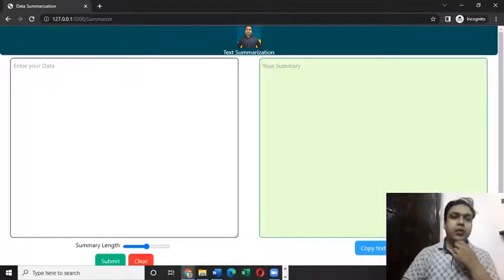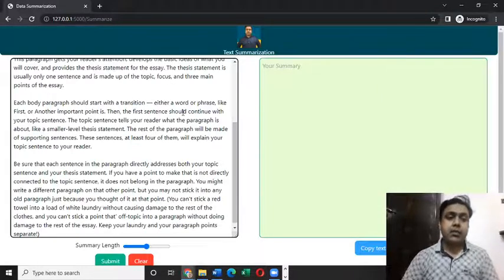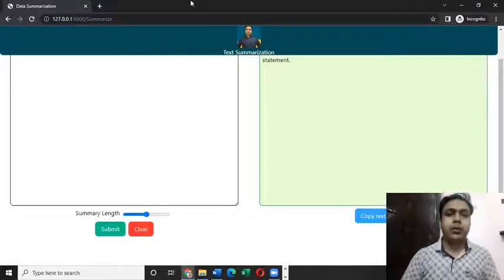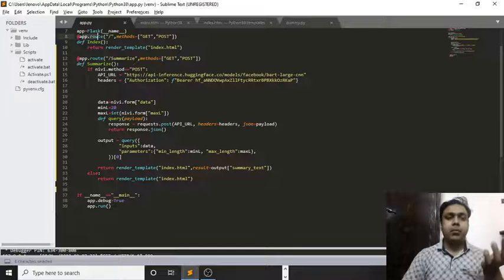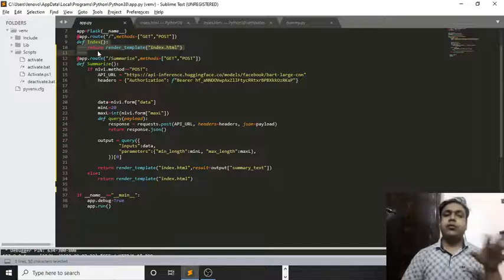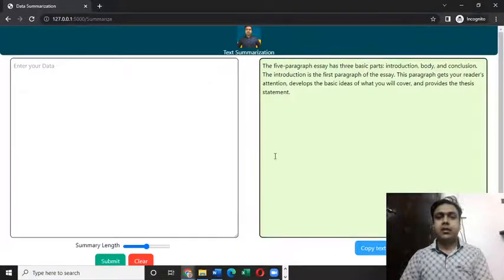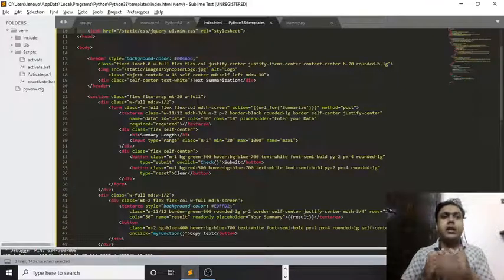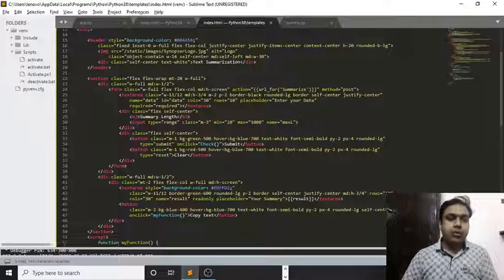NLP Enabled Text Summarizer |Flask Web Application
In this video you will see an NLP based web application which can give summary of almost all the kind of text. Flask has been used for developing it.